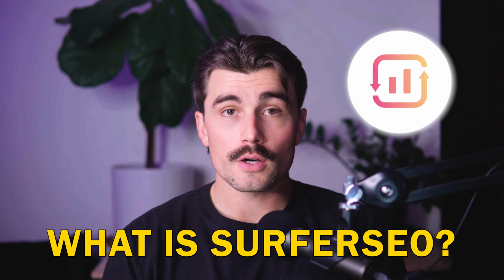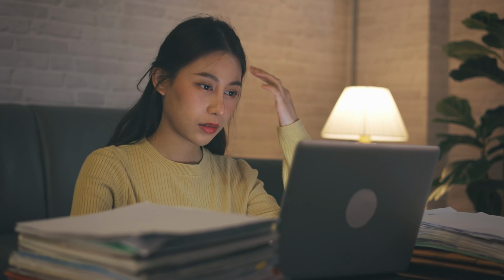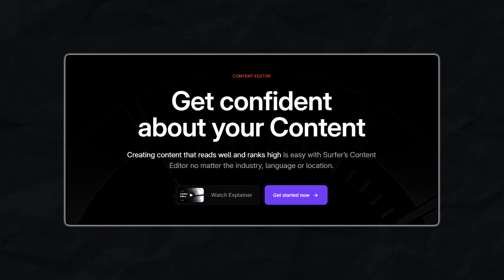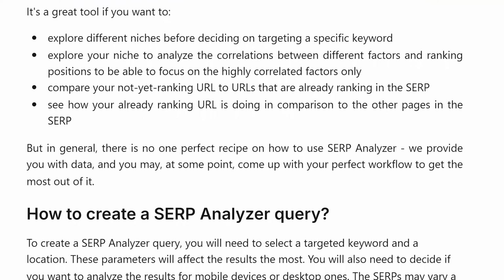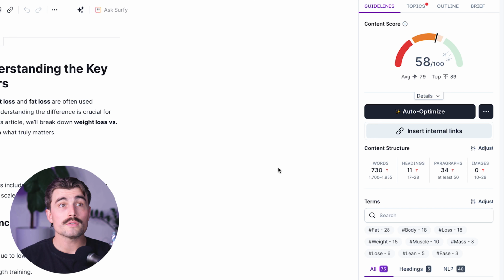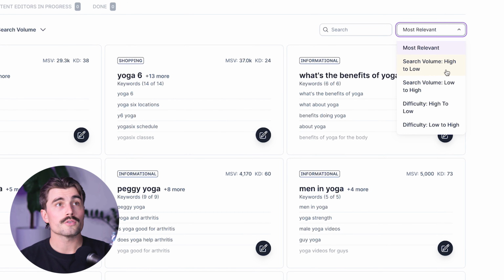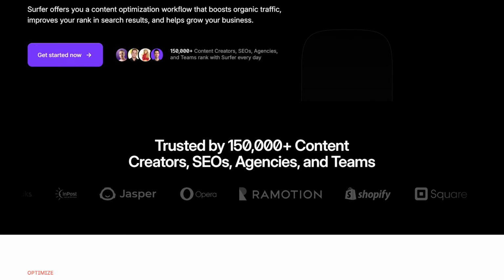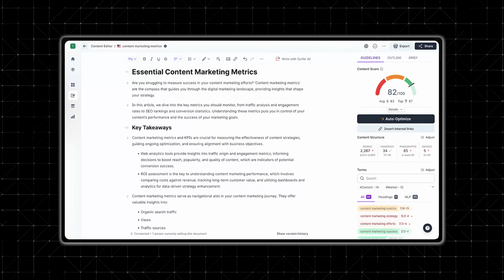SurferSEO Review: Best SEO Tool for Content Optimization, Rankings, and Traffic Growth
^ Save up to 20% on yearly plans!

In this video, I’ll go over everything you need to know about SurferSEO and why it’s one of the best tools for improving your website’s search rankings in 2024. From its standout features to a step-by-step walkthrough, I’ll show you how this tool makes content optimization easier and more effective. If you’re looking to boost your rankings and write content that performs, this review has you covered.

Our favorite website builders & tools:
🖥️ Hostinger (Host and build 100 different websites for under $3 per month):

Be sure to watch this video all the way as I break down SurferSEO’s Content Editor, SERP Analyzer, and Audit Tool, along with tips for using them. I’ll also compare it to competitors like Ahrefs, Semrush, and Moz to help you choose the best tool for your needs. By the end, you’ll know exactly how to create content that ranks higher and delivers value to your readers.

SurferSEO bridges the gap between data and strategy, making it an essential tool for anyone serious about SEO. Learn how to use its insights to outrank competitors, save time, and improve your content game. With its powerful features and easy-to-use design, SurferSEO is a must-have for growing your website traffic and reaching your goals.

– Eric

Timeline:
0:00 - Introduction
0:30 - What is SurferSEO?
1:12 - Why Use SurferSEO?
2:03 - Key Features of SurferSEO
4:24 - Walkthrough of SurferSEO
7:04 - Pros and Cons of SurferSEO
7:54 - How SurferSEO Stacks Up Against Competitors
8:37 - Conclusion